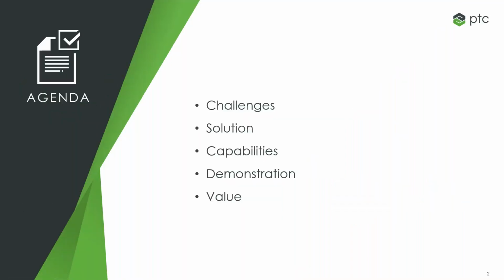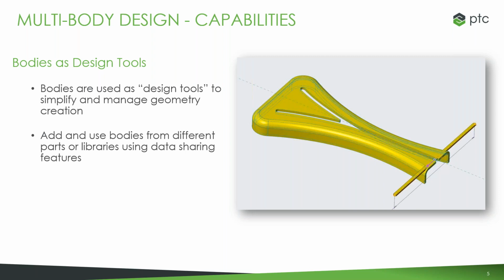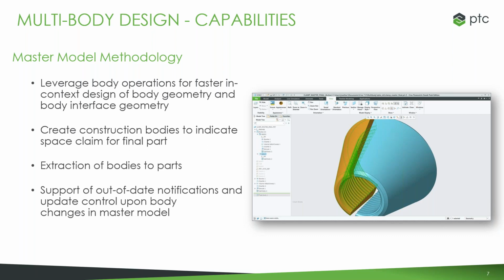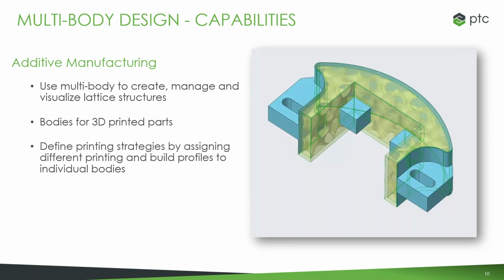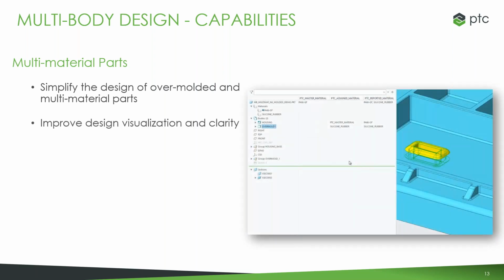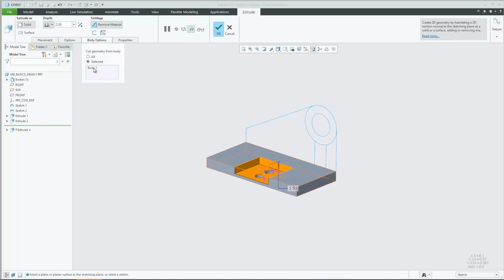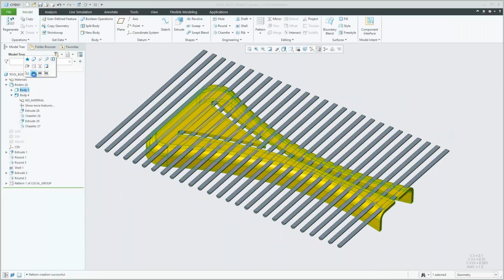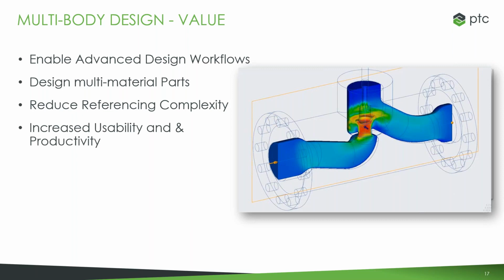Creo Multi-Body Workflow Design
Watch how you can use Creo Multi-body Workflow Design software to create stunning designs in minutes!

Join PTC Virtual Presales Specialist Emily Pinto and learn how Creo multibody design allows you to separately manage, visualize, and design multiple geometric volumes as individual objects within a single part. Learn about these new capabilities in the areas of generative design, additive manufacturing, simulation, and core product design.

Topics Include:
2:41 – Creo Multi-Body Design Overview
4:32 -Challenges
5:38 – Solutions
8:01 – Capabilities
23:19 – Demonstration
28:07 – Value
28:07 – Q&A